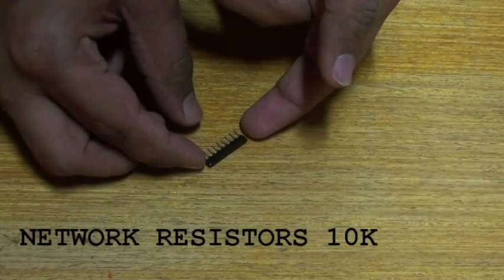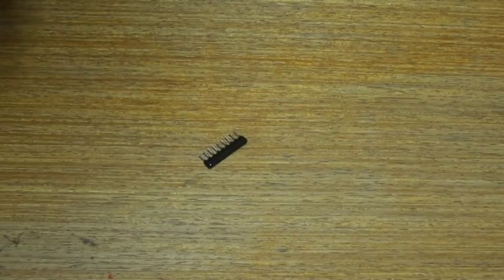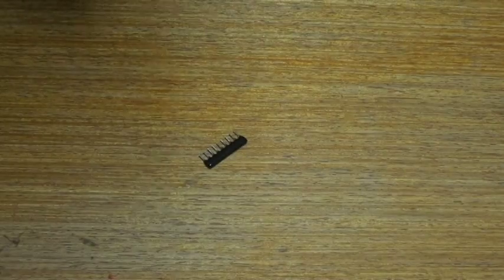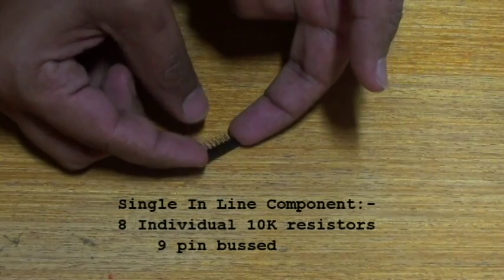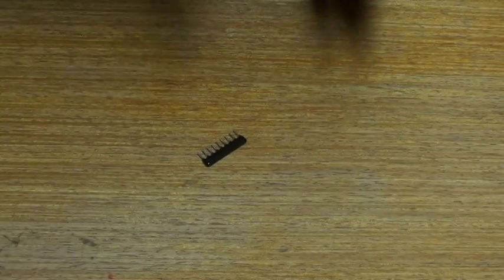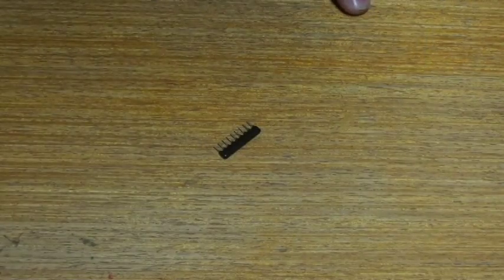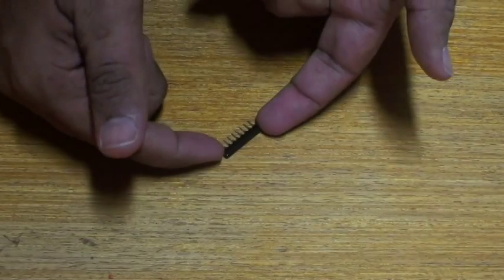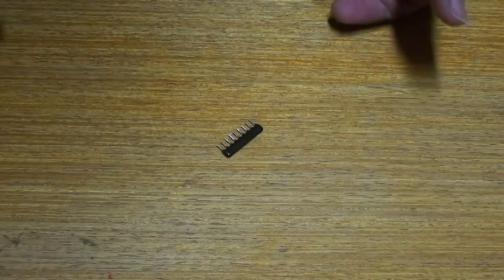Tenet Technetronics: Resistor Network- 10K ohm (9 pin)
Resistor Network is a passive circuit element that is a combination of multiple resistances in series. We may consider the SIL-Packaged Resistors as a time-saving alternative for individual resistors connected in series.
The Resistor Network shown in the above picture is a Single In-Line component which is an 8 individual 10K Ohm resistors that share a common terminal on pin 9.

Hope you have enjoyed reading this blog; we will get back to you with more blogs in future